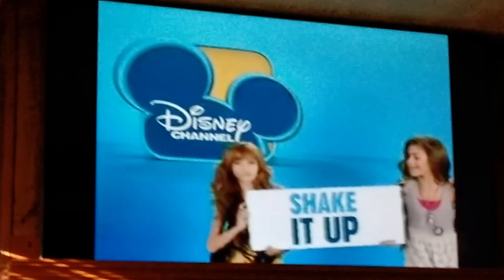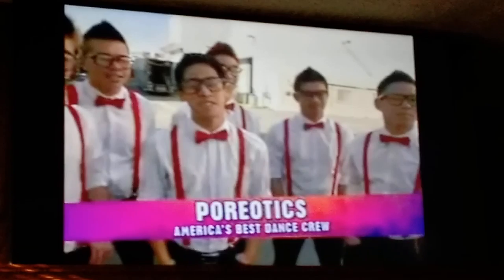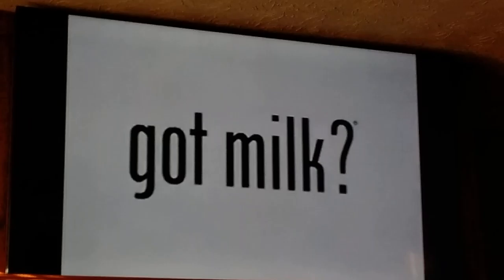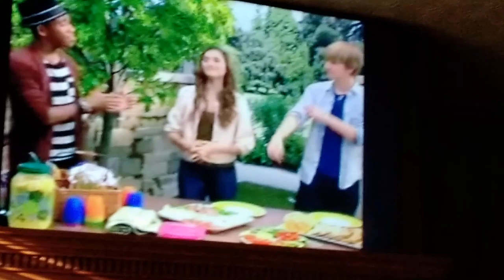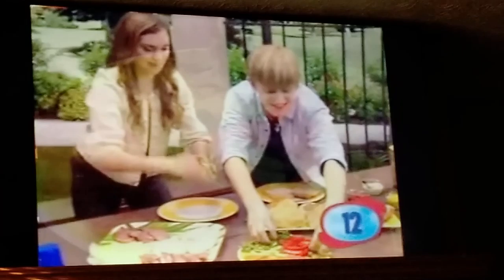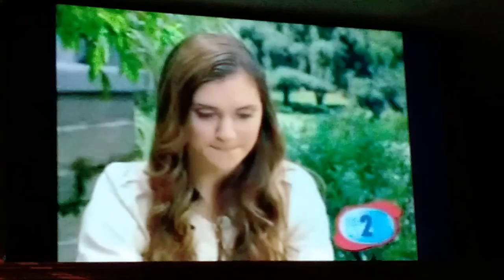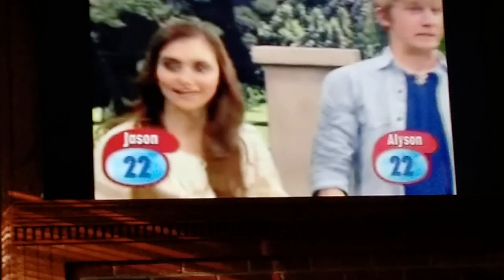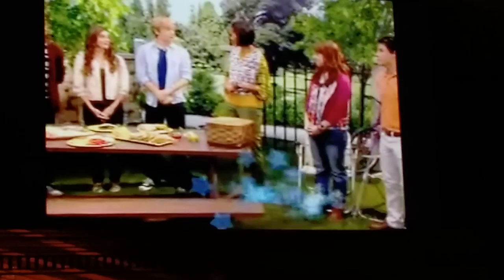January 16, 2021